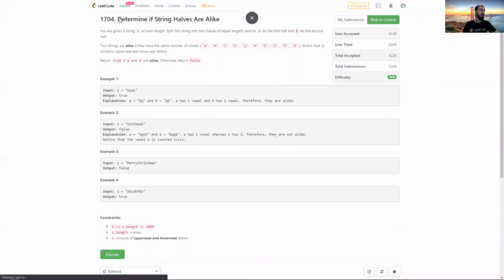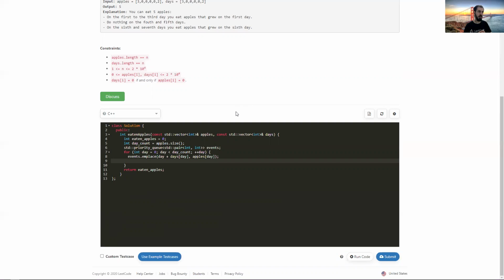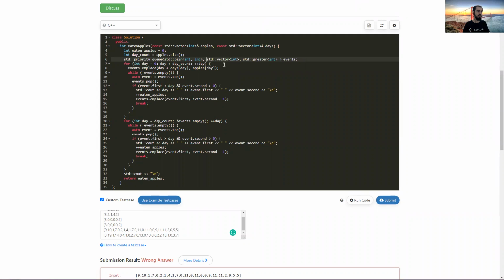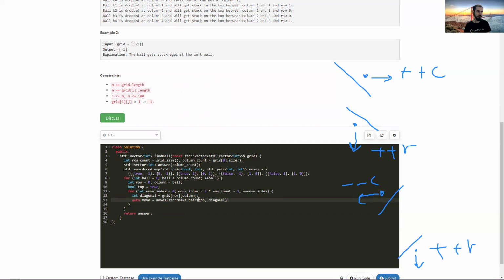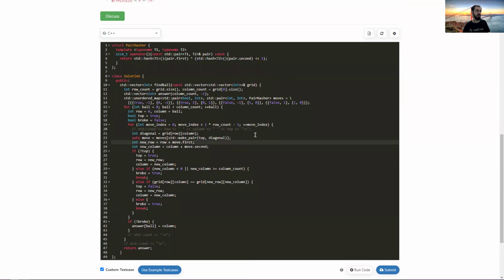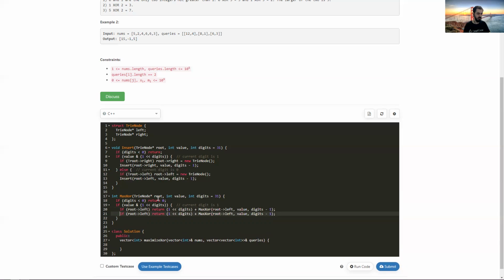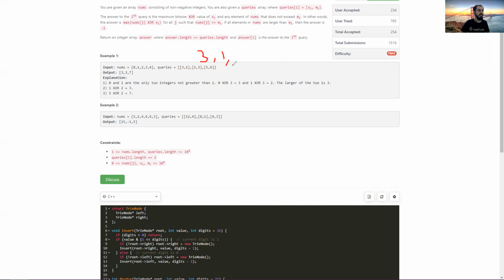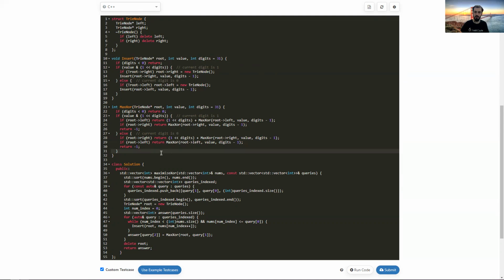LeetCode Weekly Contest 221 Editorial